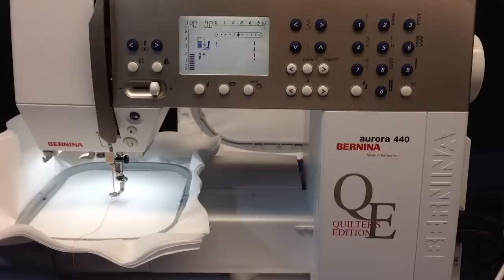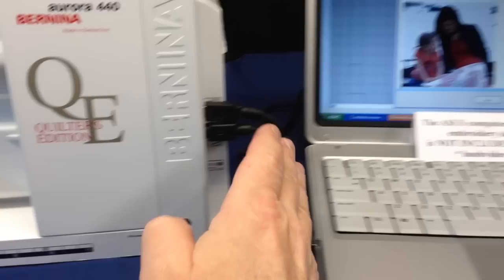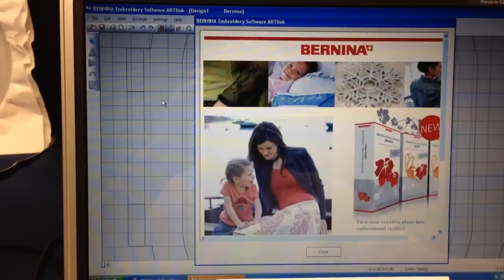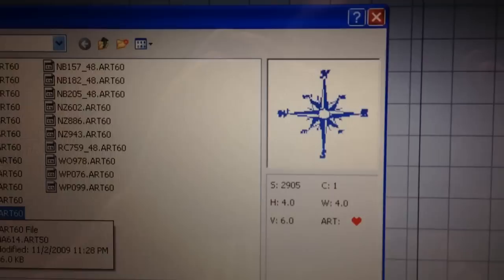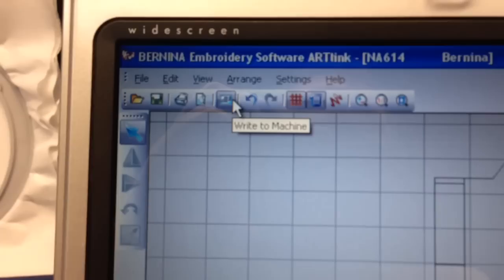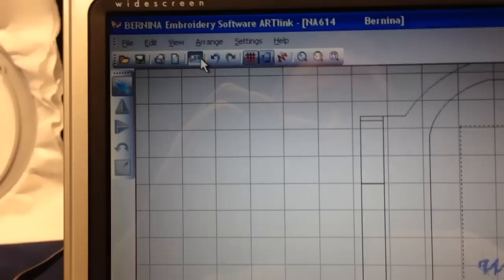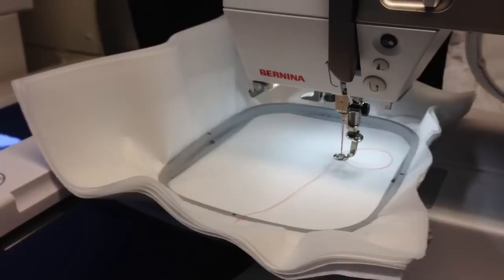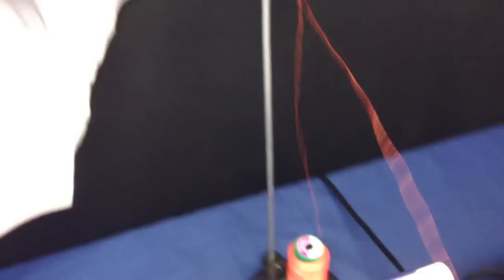Easy embroidery with a Bernina 440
How to embroider with a Bernina aurora 400 series machine. This includes the 430, 440, 440QE, and 450.